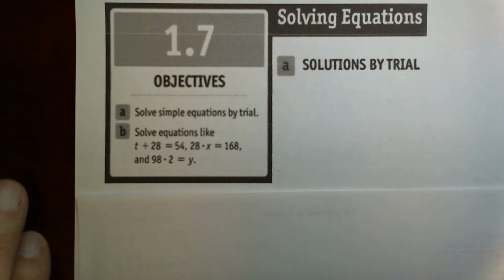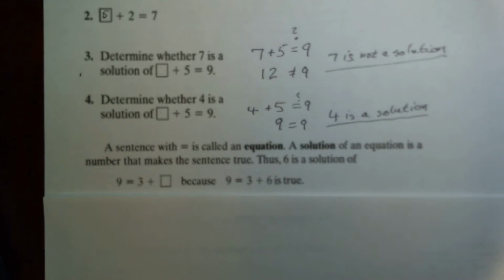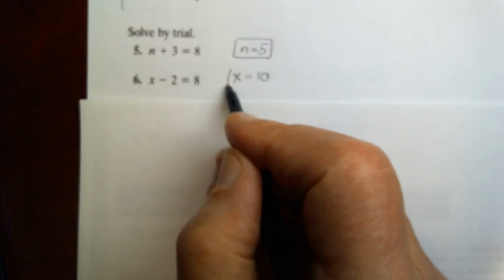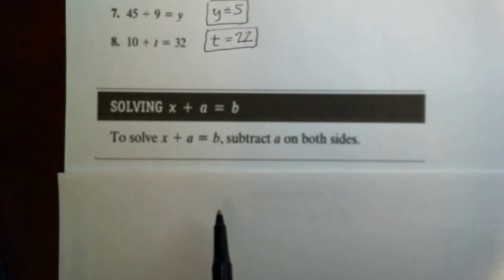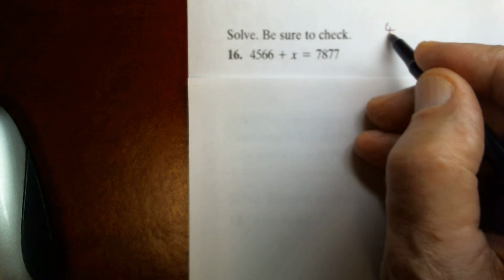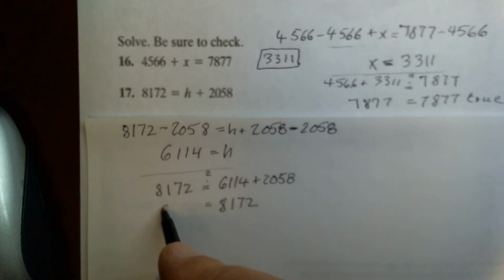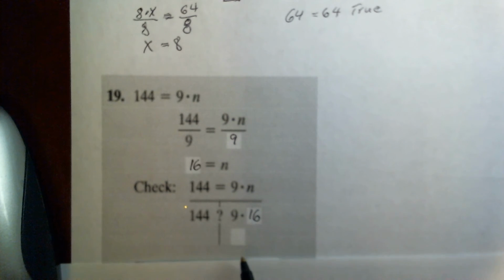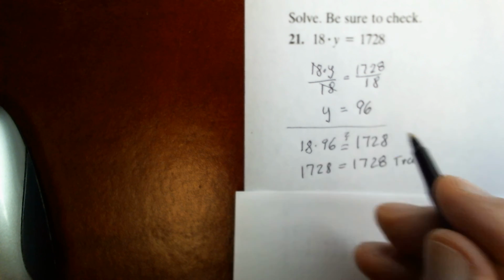Math 20 Sect. 1.7 Solving Equations